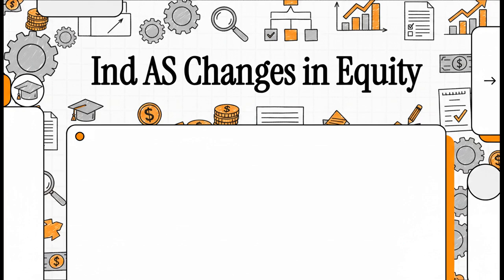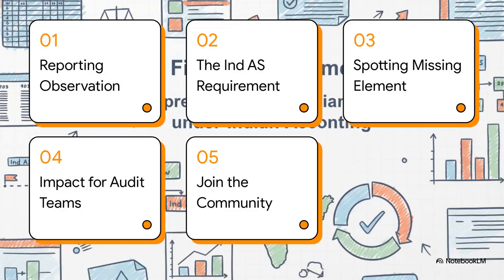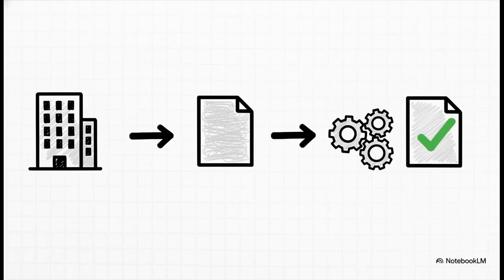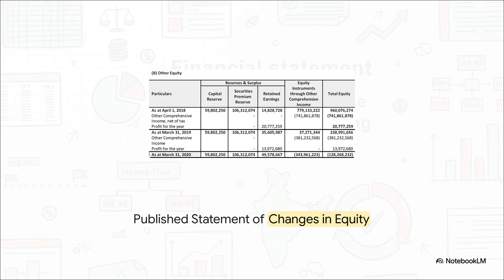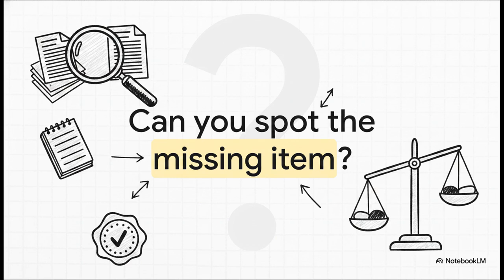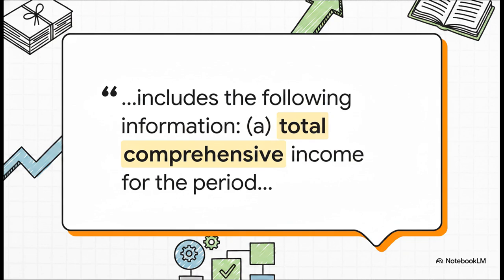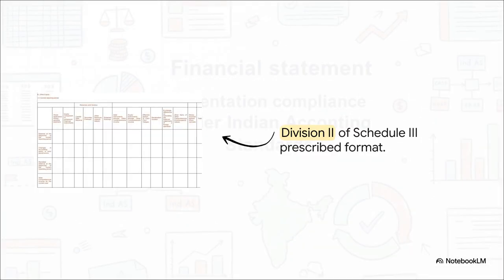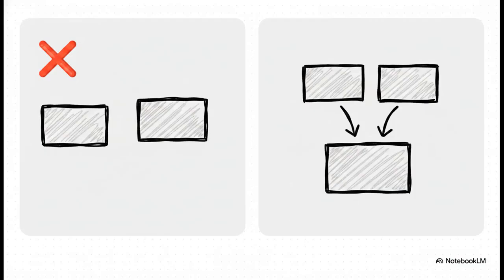Ind AS Changes in Equity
Could a single missing row in a financial statement signal a major compliance failure? A listed company bypassed a mandatory requirement of Ind AS 1 and the Companies Act by omitting the "Total Comprehensive Income" line item in its Statement of Changes in Equity,. By failing to aggregate profit and other comprehensive income, the report masks the complete picture of owner wealth changes. Is your financial reporting truly transparent, or are vital totals hiding in plain sight? Explore this critical observation from the sources to uncover why strict presentation standards are non-negotiable.